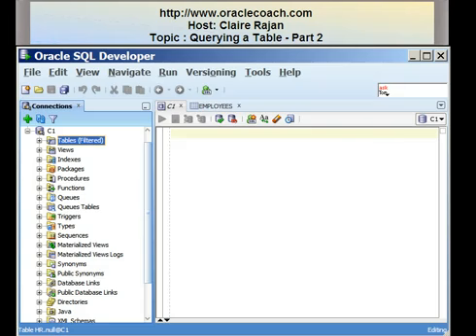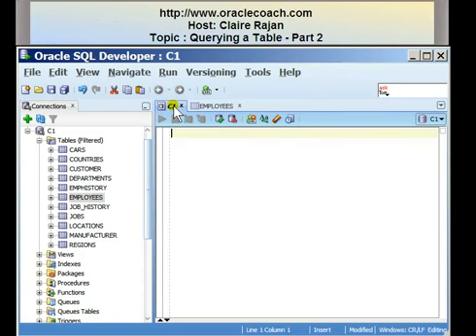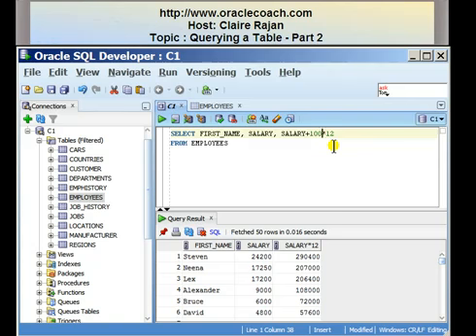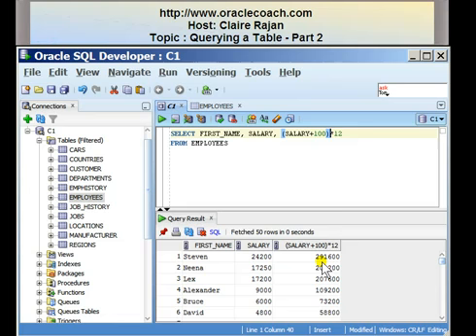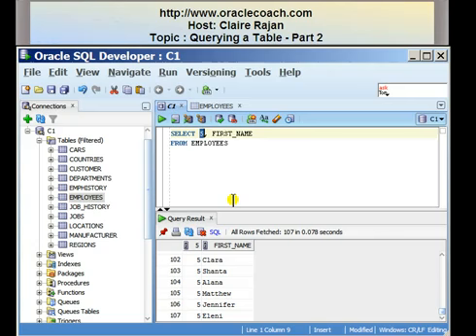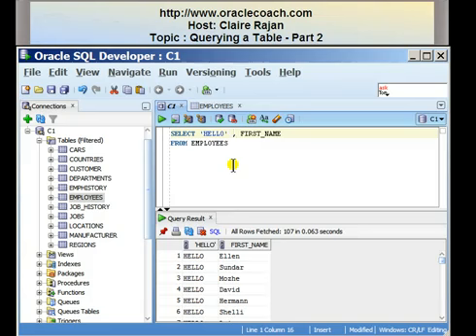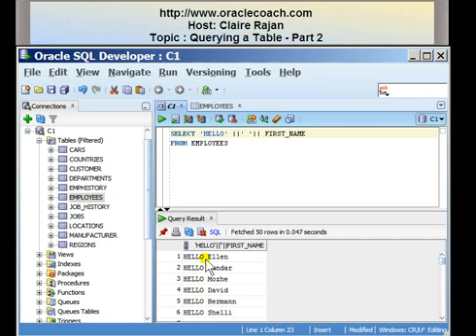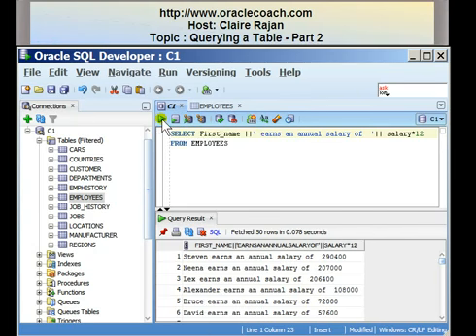Oracle SQL Tutorial Querying data Part 2 YouTube